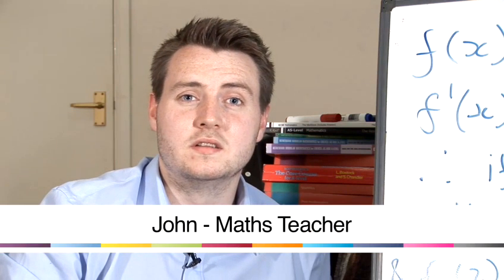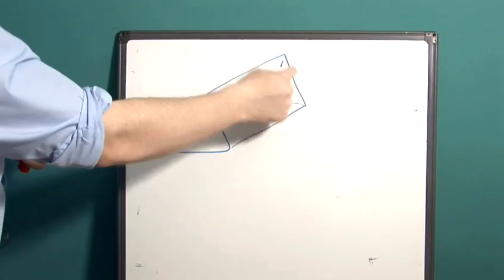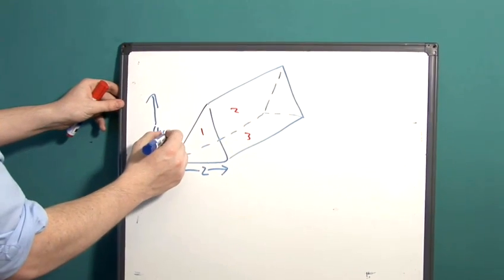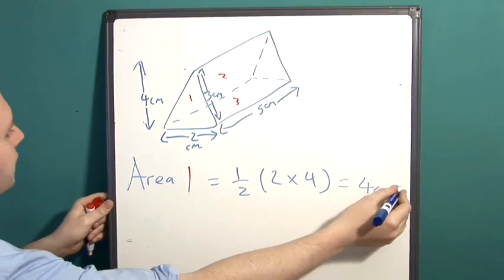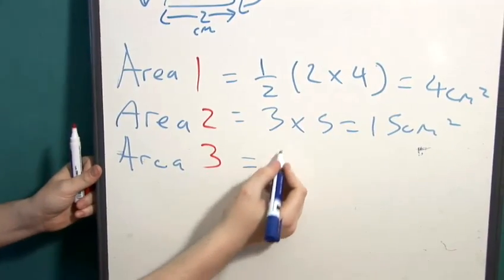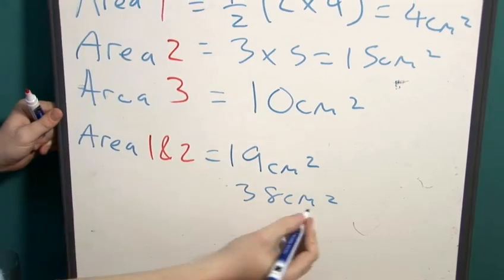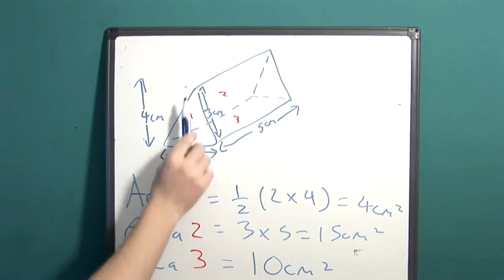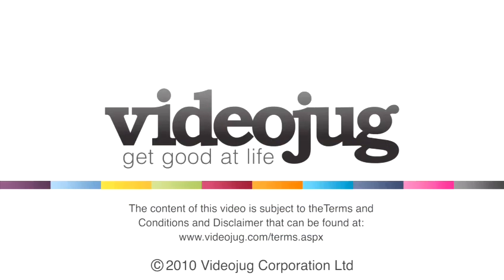How To Get The Surface Area Of A Triangular Prism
Looking for a informative video on How To Get The Surface Area Of A Triangular Prism? This useful tutorial explains exactly how it's done, and will help you get good at math. Enjoy this informative video from the world's most comprehensive library of free factual video content online.